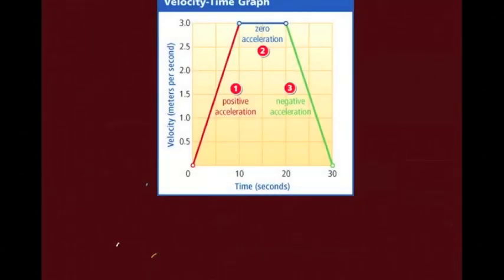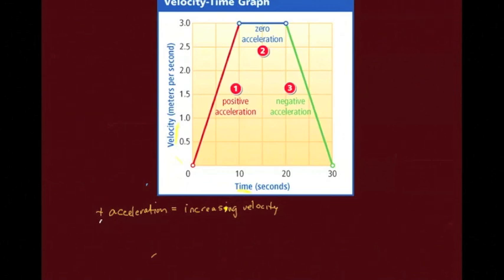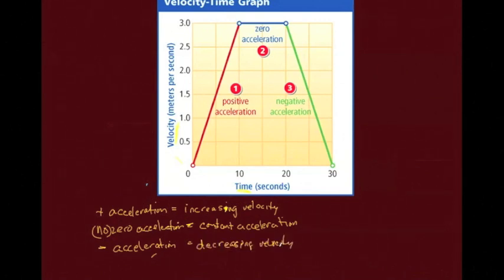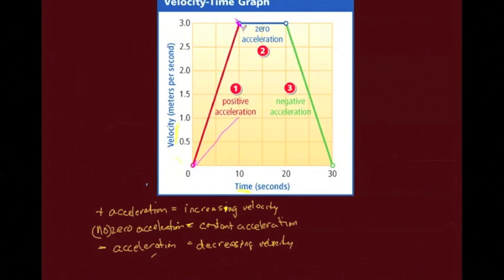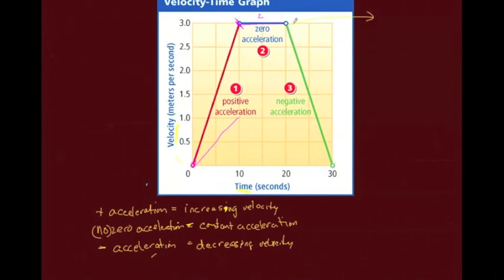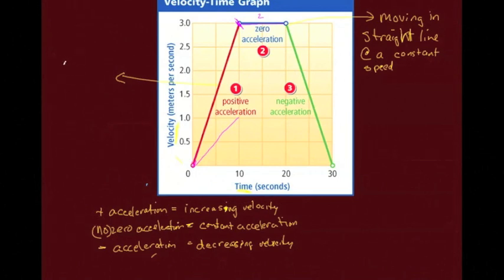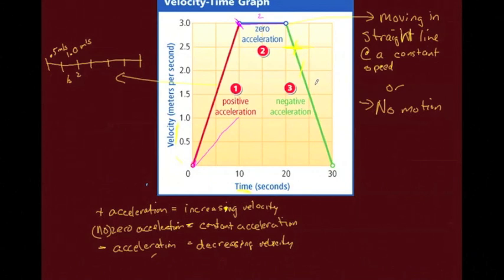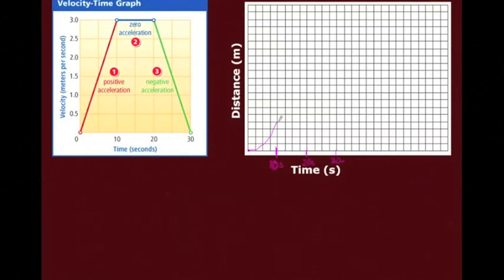8 3 Velocity Time Graphs